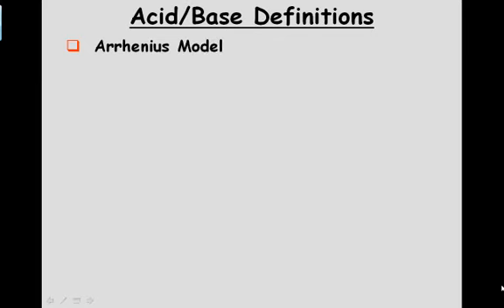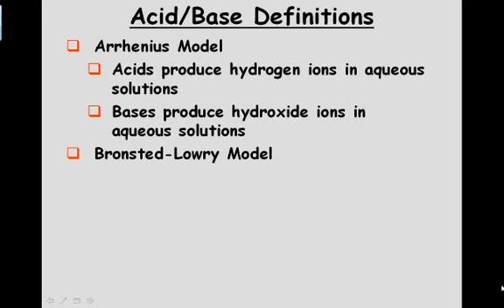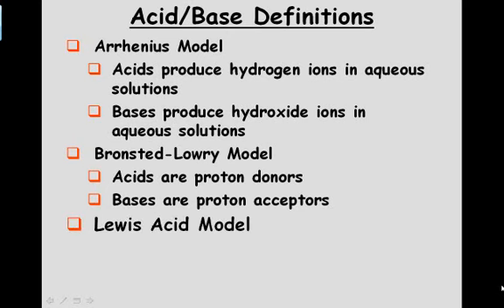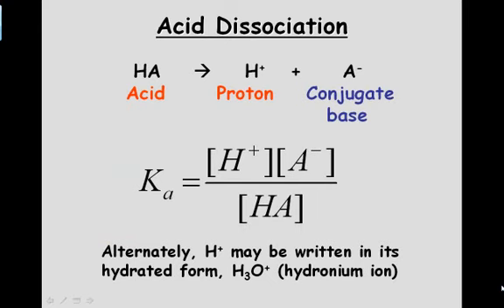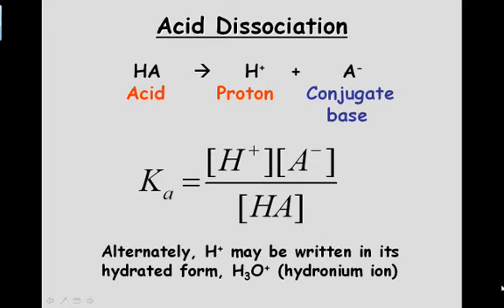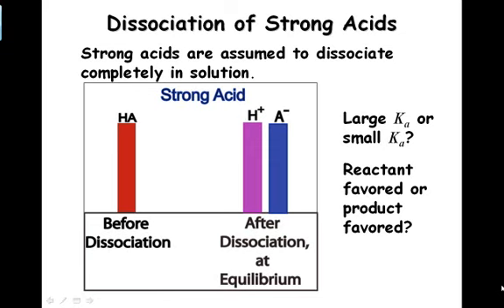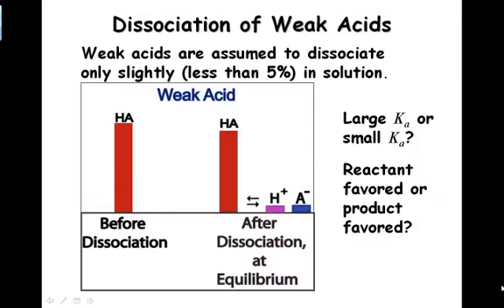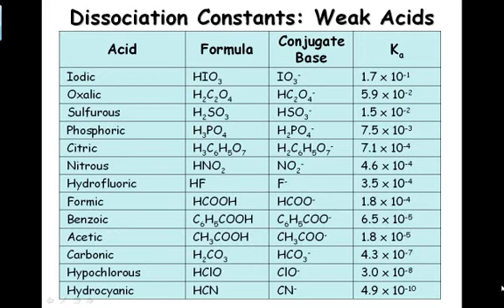acids and bases part I